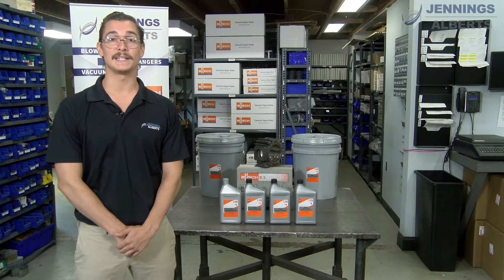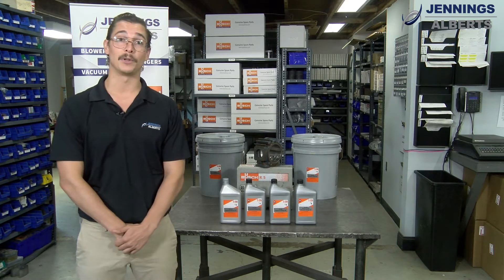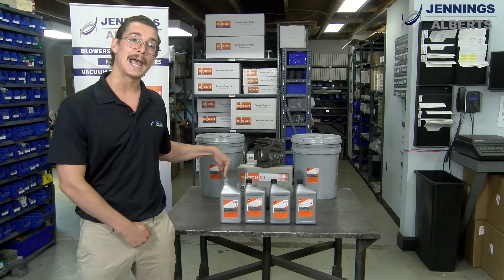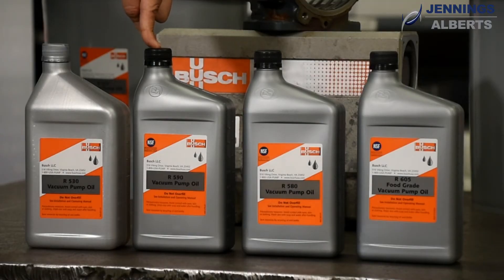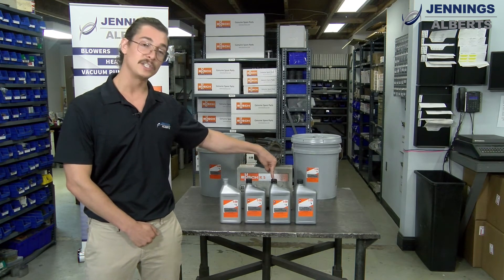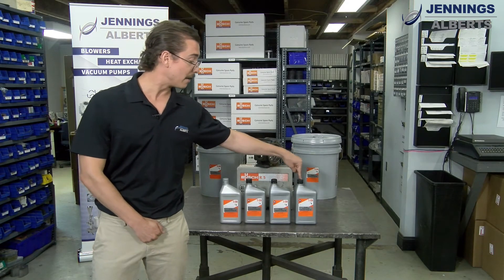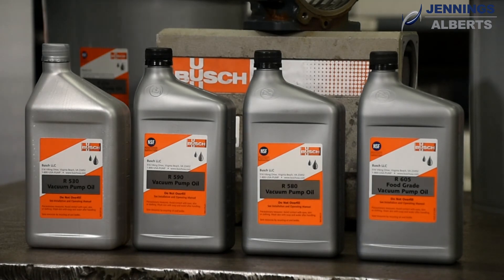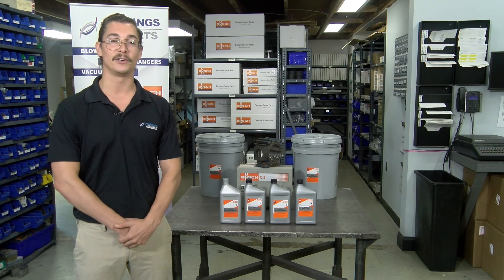Video of Busch R5 vacuum pump oils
Explanation of the different Busch vacuum pump oils and when you would use them.